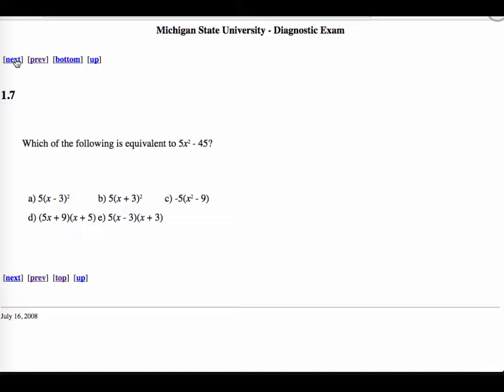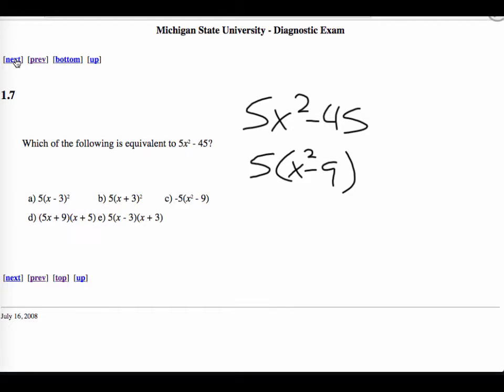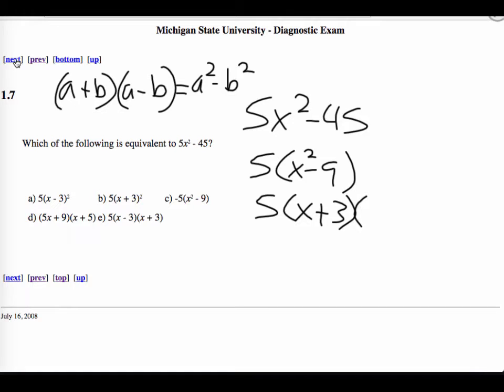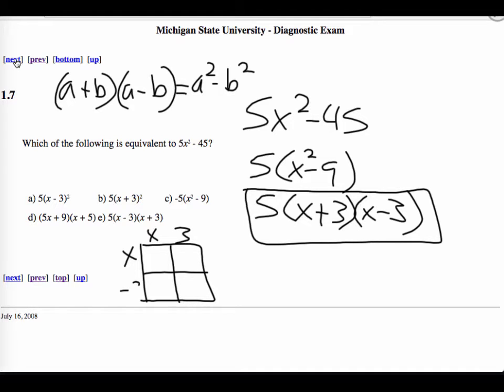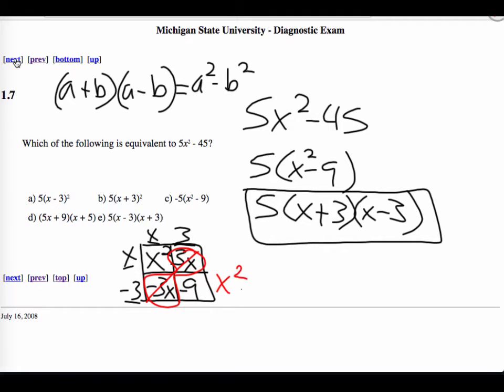Michigan State University Mathematics Diagnostic Review 1.7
In this tutorial, Tom Adams will show you how to review for the MIchigan State University Mathematics Diagnostic Exam.